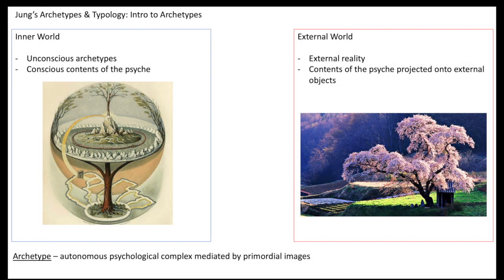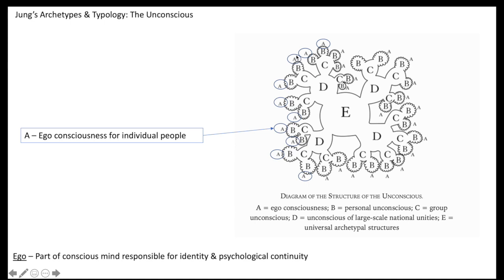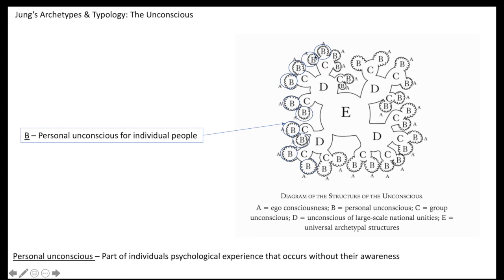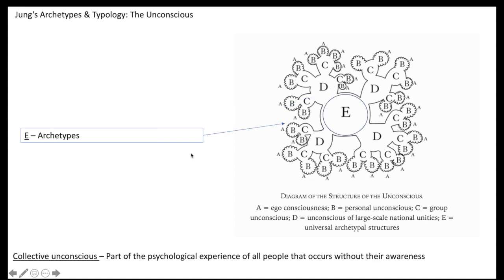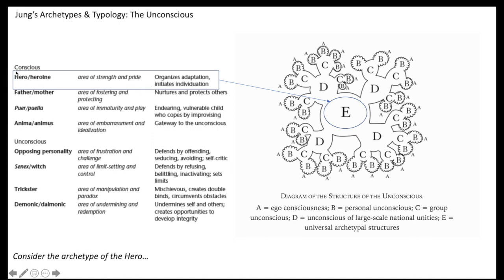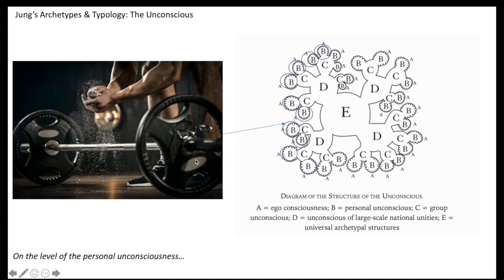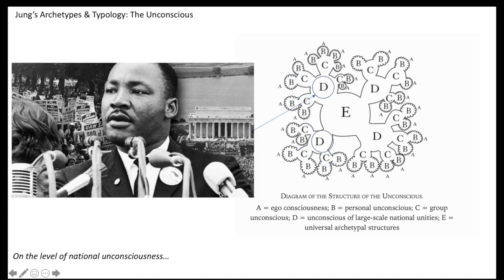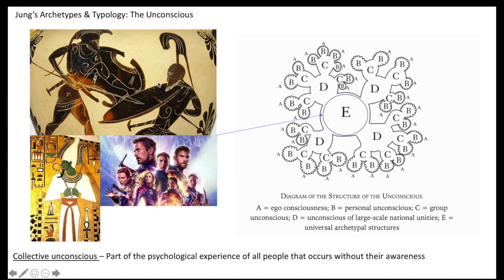What Is The Collective Unconscious?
A man in an arm chair presents an overview of the structure of the unconscious in the work of psychologist Carl Jung. An example is provided in the context of the Archetype of the Hero.

Books
Archetypal Dimensions of the Psyche by Marie Louise Von Franz
Energies and Patterns in Psychological Type John Beebe

0:00 Recap from Intro to Archetypes
0:56 What Is The Unconscious?
2:08 Personal Unconscious
3:29 Collective Unconscious
4:13 Example w/ Archetype of the Hero
8:24 Outro